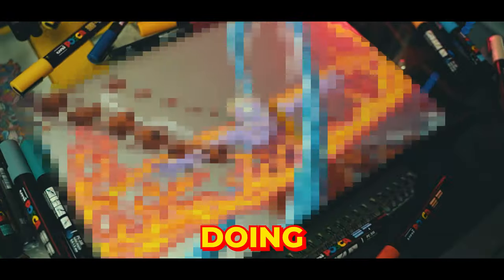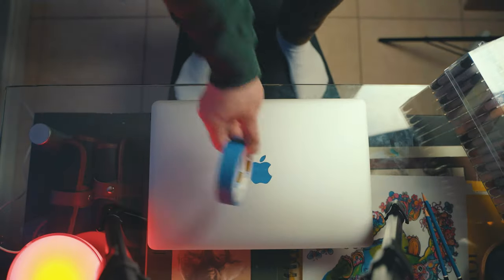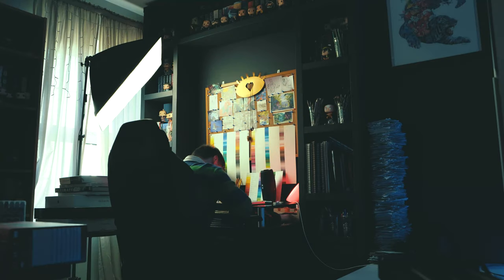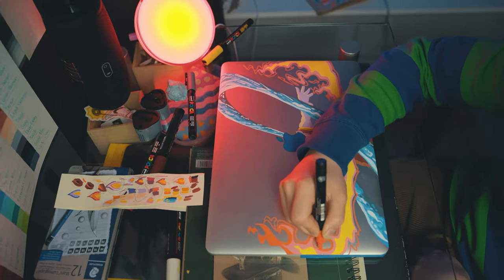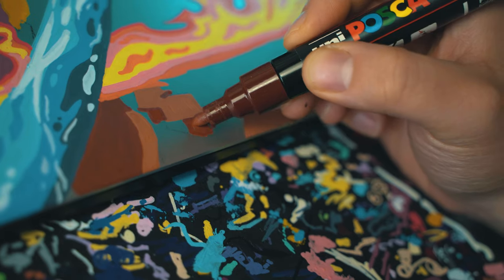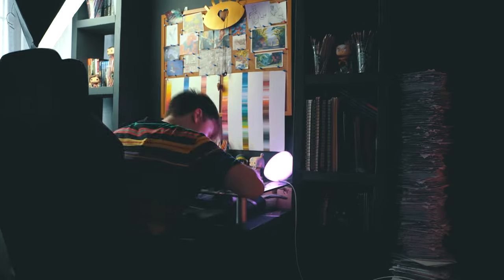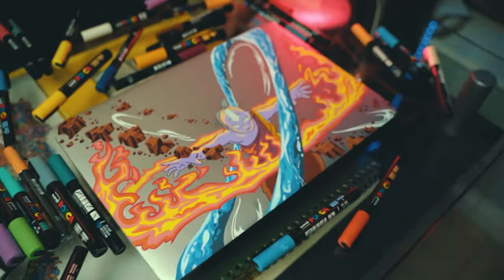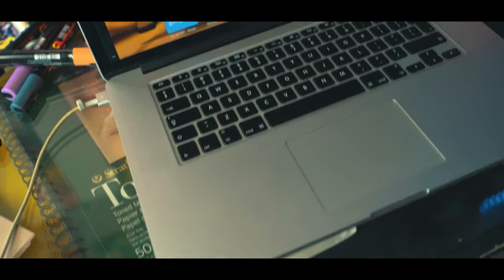I Made My First Custom MacBook PRO! (went wrong)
I made my first custom MACBOOK PRO aaand it went totally wrong. My laptop nearly broke buuut you can find out how in the video! I had so much fun painting this, even though POSCA pens are 🤢

ALSO THANK YOU FOR 600K ILY 💜